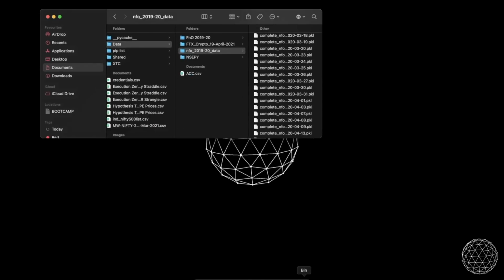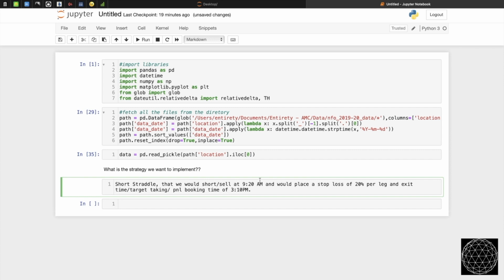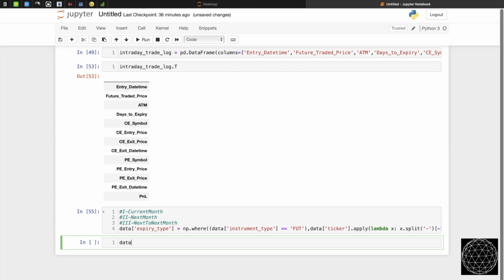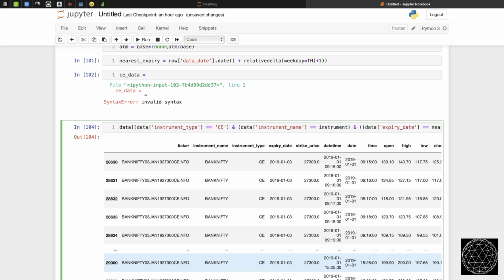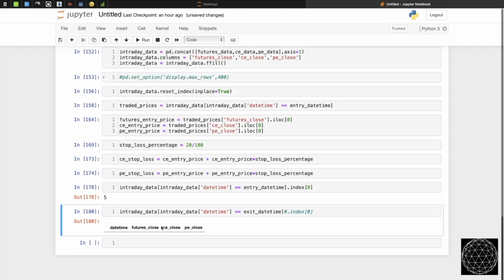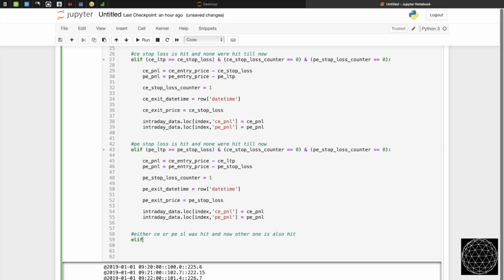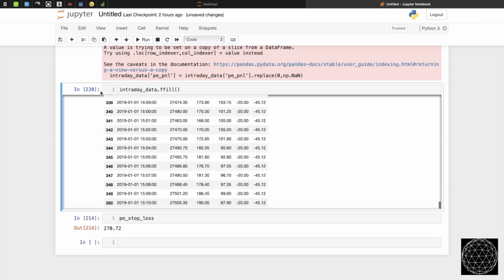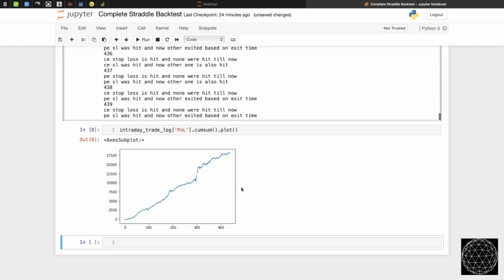Algorithmic Trading - Backtesting - Banknifty Straddle using Python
Please drop your suggestions, demands, feedback (good or bad) in the comment section.